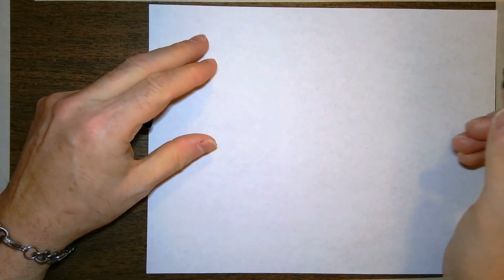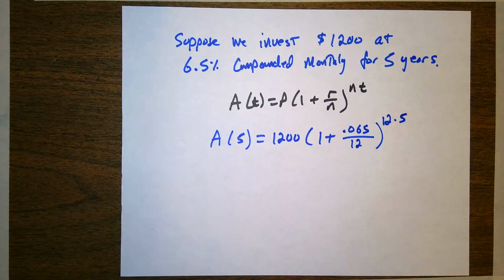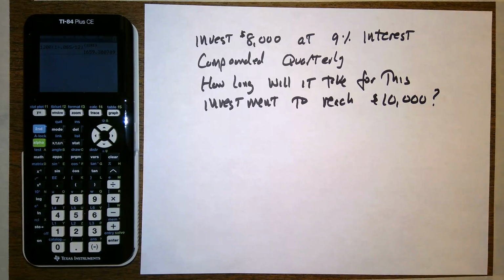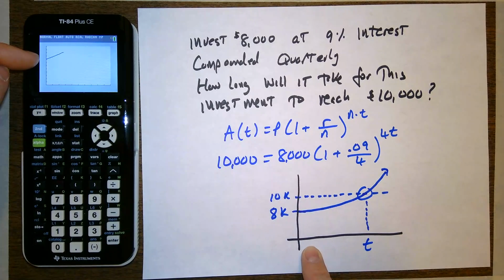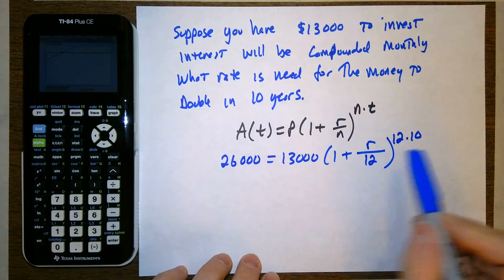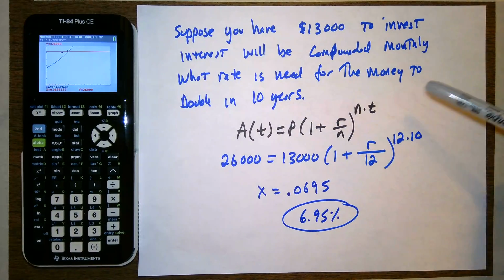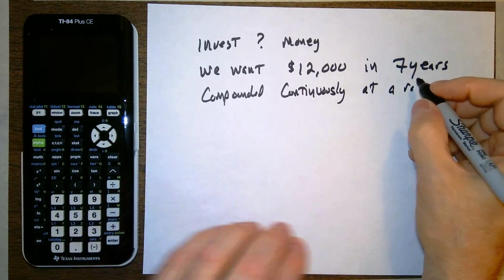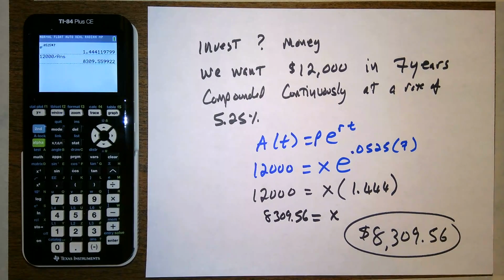2 13 Pre Calc part 1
4.5 Interest and Annuities part 1